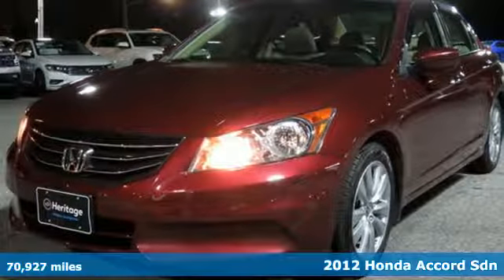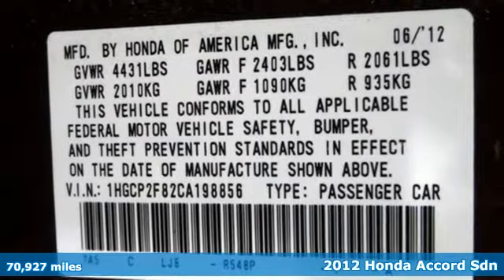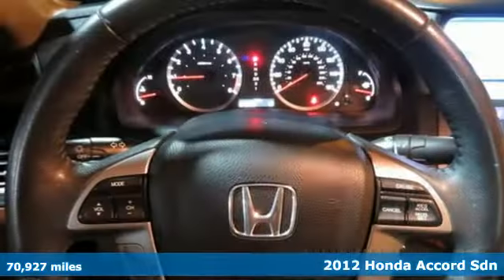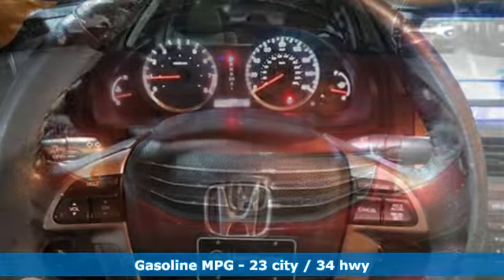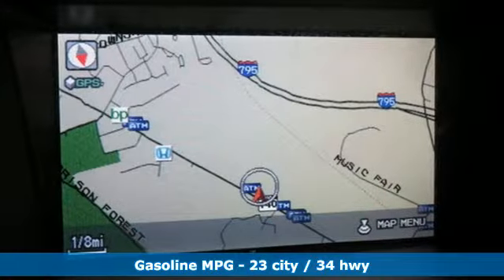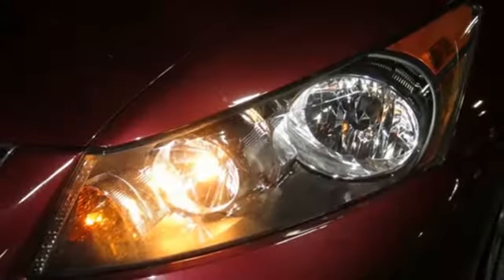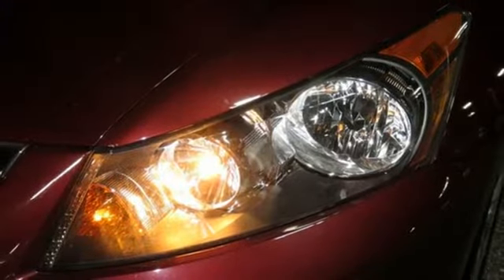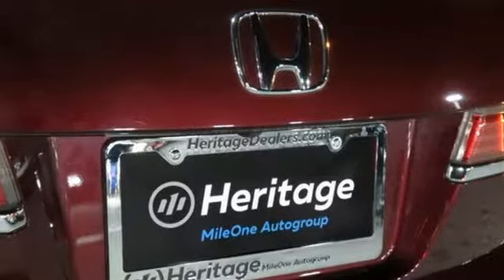2012 Honda Accord Owings Mills MD Baltimore, MD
Year: 2012
Make: Honda
Model: Accord
Trim: EX-L
Engine: 2.4L I4 DOHC i-VTEC 16V
Transmission: 5-Speed Automatic with Overdrive
Color: Red
Interior: Ivory
Mileage: 70927
Stock #: DU198856
VIN: 1HGCP2F82CA198856
JUST ARRIVED. PENDING INSPECTION. **CLEAN LOCAL TRADE IN**CLEAN CARFAX**FREE 12 MONTH, 12,000 MILE WARRANTY INCLUDED**NAVIGATION SYSTEM**REAR BACKUP CAMERA**HEATED LEATHER INTERIOR**POWER MOONROOF**brbrAwards:br * 2012 KBB.com Brand Image Awardsbr2016 Kelley Blue Book Brand Image Awards are based on the Brand Watch(tm) study from Kelley Blue Book Market Intelligence. Award calculated among non-luxury shoppers. Kelley Blue Book is a registered trademark of Kelley Blue Book Co., Inc.brReviews:brbr * The 2012 Accord Sedan combines outstanding value, excellent driving dynamics, a roomy and comfortable passenger cabin, and sporty styling vaguely similar to some BMW sedans. If your budget says "simple family sedan," but your brain says "I deserve better," you'll probably find the Accord sedan can satisfy both needs. Source: KBB.combrbrbr*Your additional costs are sales tax, tag and title fees for the state in which the vehicle will be registered, any dealer-installed options (if applicable) and a $299 dealer processing fee (not required by law). Prices are subject to change, and prior sales are excluded from these offers. While every reasonable effort is made to ensure the accuracy of this information, we are not responsible for any errors or omissions contained on these pages. Please verify any information in question with the dealer.

Address:
9808 Reisterstown Road